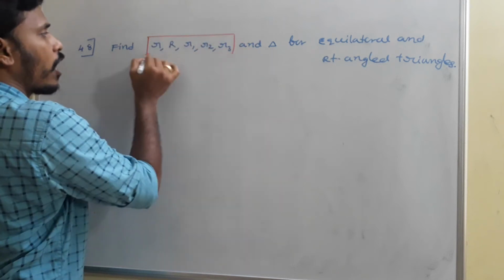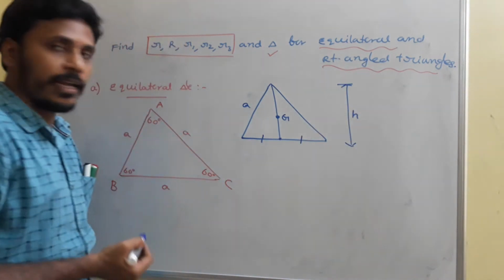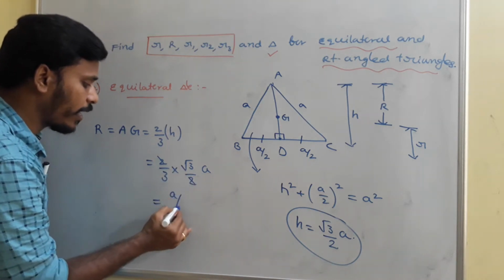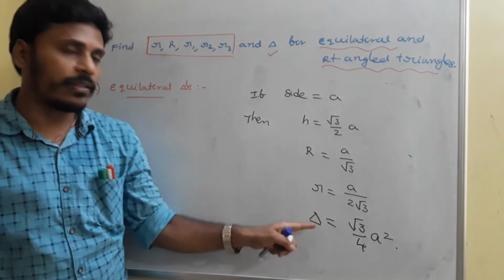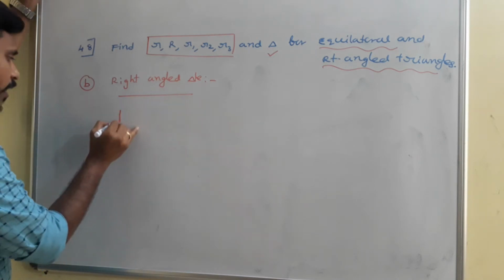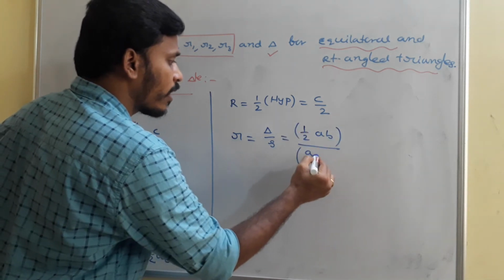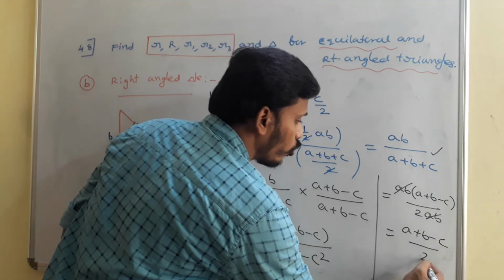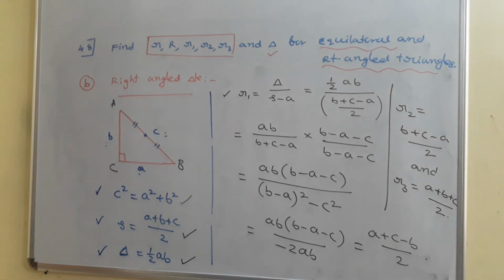Finding R r r1 r2 r3 and area for equilateral and right angled triangle